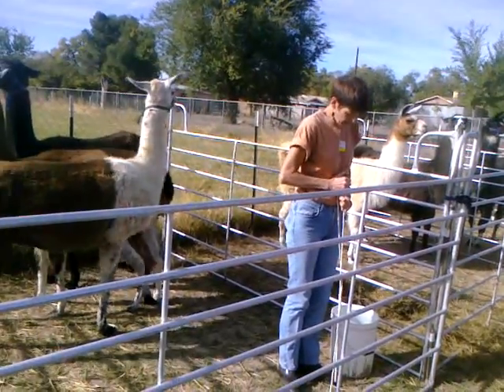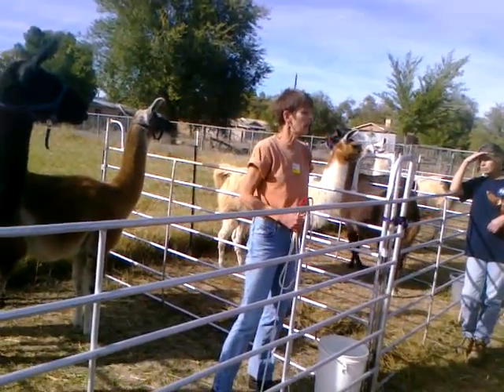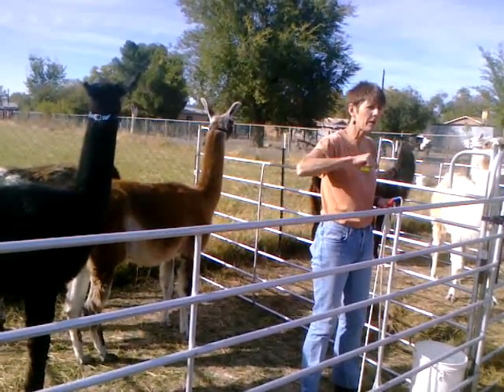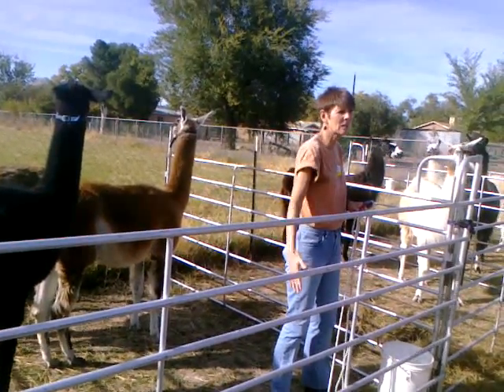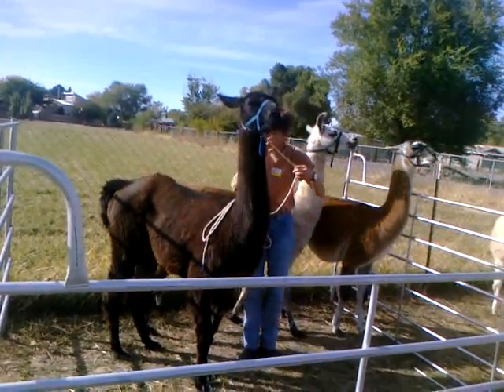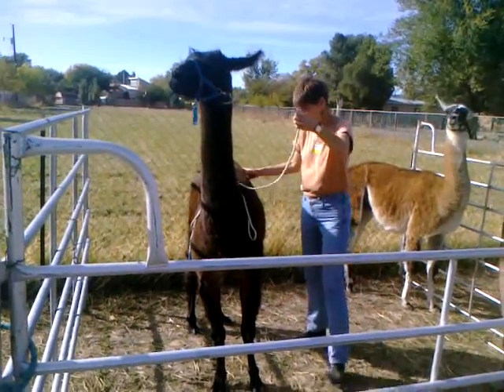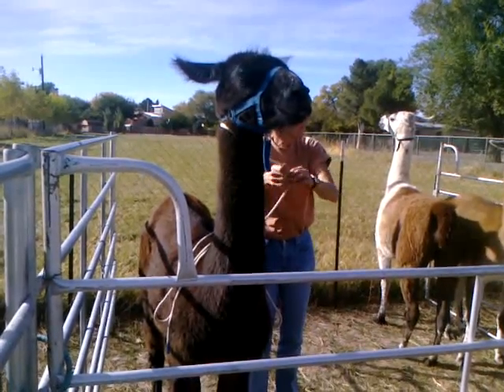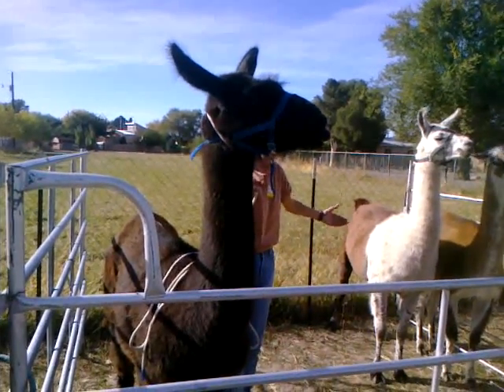Marty and Max